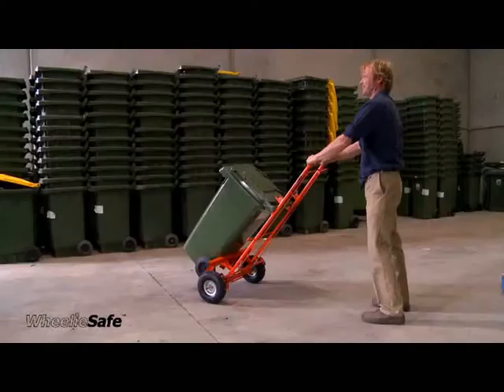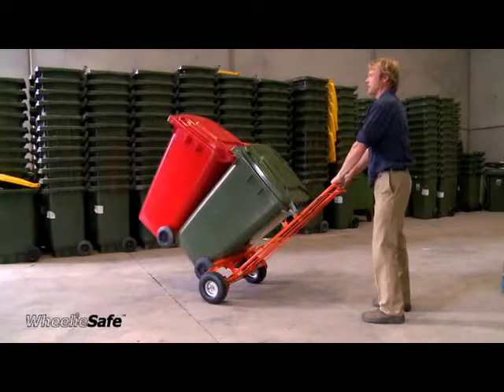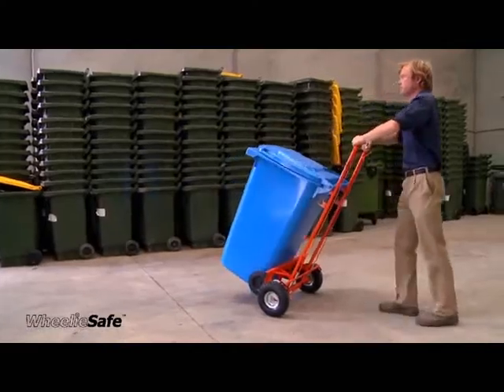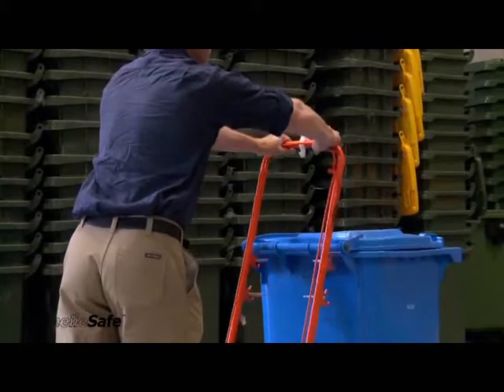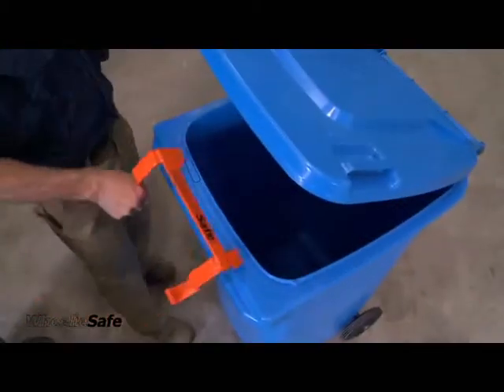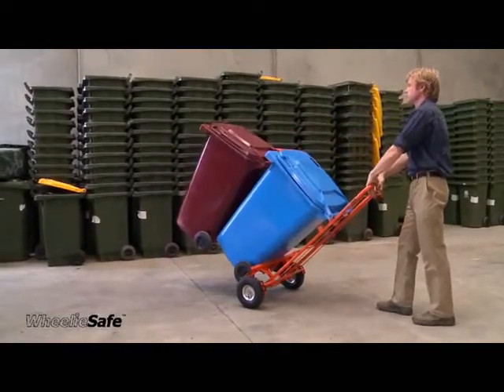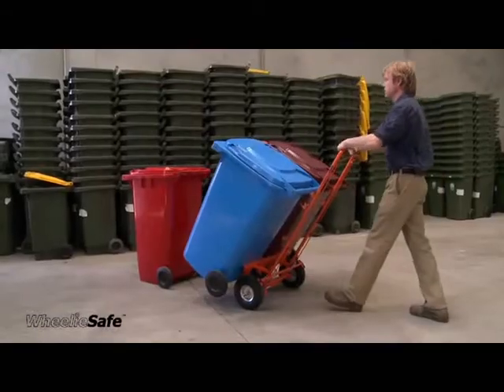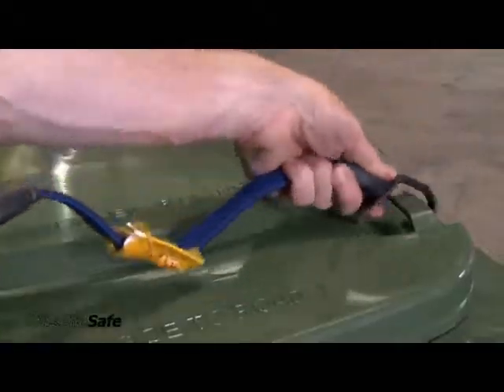WheelieSafe™ Wheelie Bin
WheelieSafe™ is a  variety of clever, ergonomic, wheelie bin handling devises to safely move single, multiple and very heavy bins quietly and efficiently.